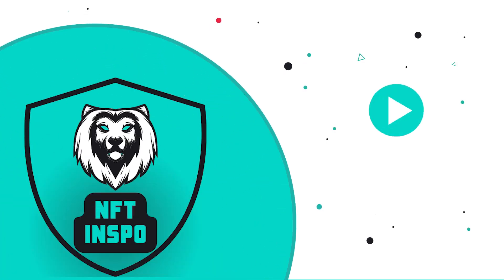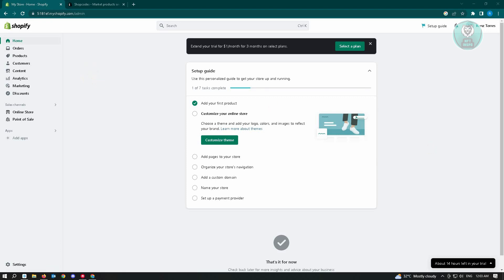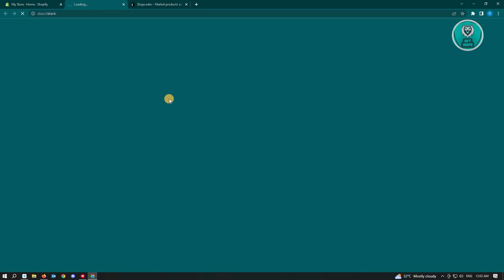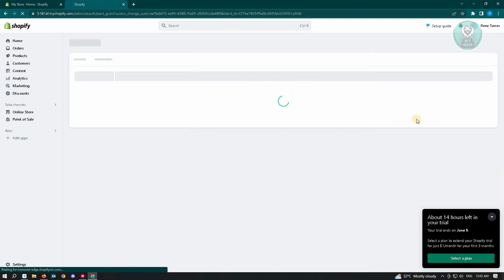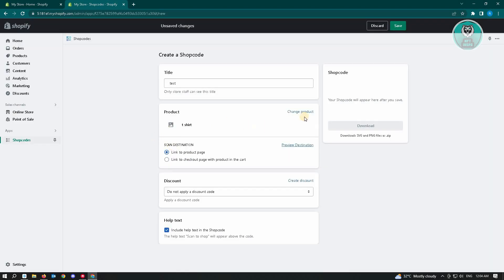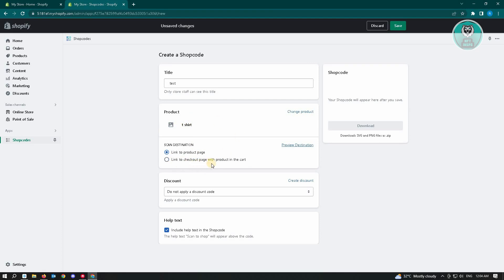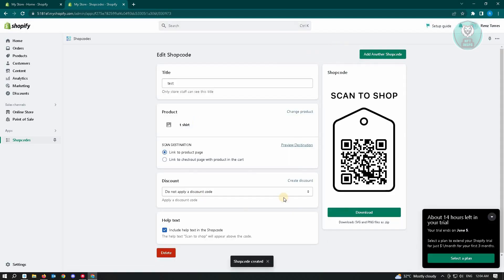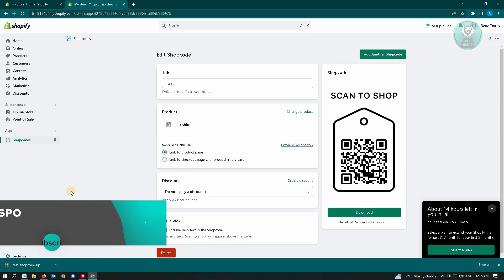How To Create QR Codes for Shopify (2025)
If you want to be able to create qr codes for shopify then this video will be perfect for you!